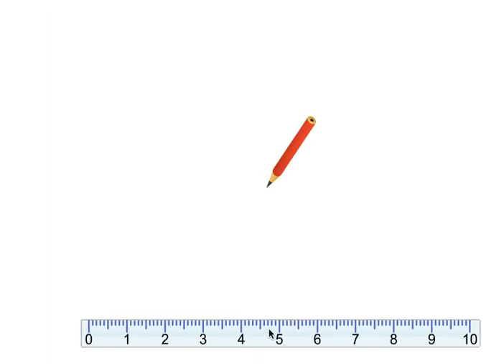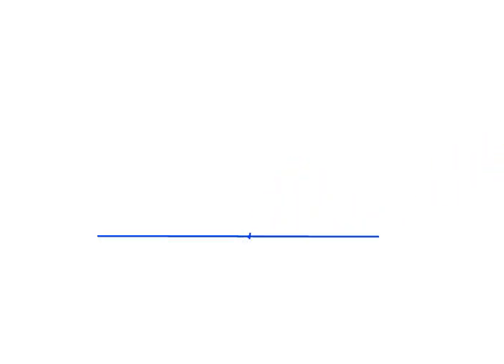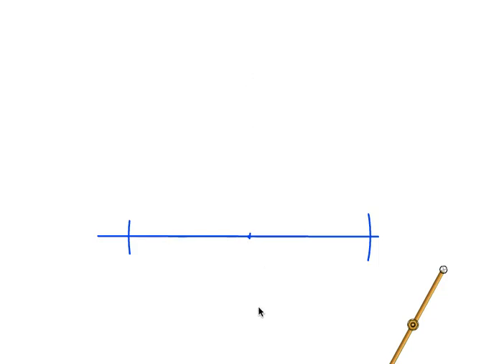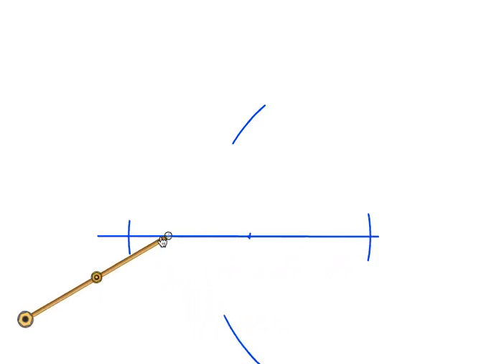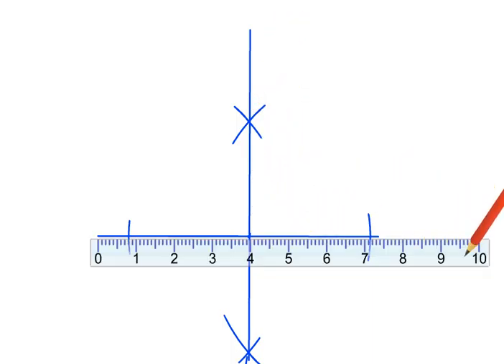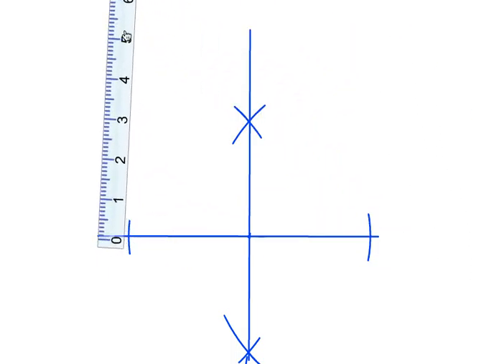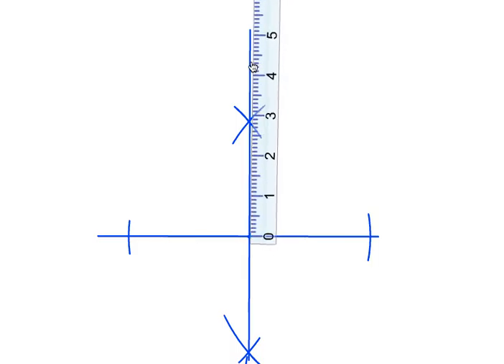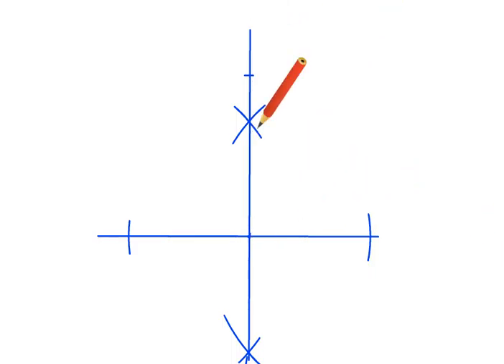35 1 3 Drawing a Square